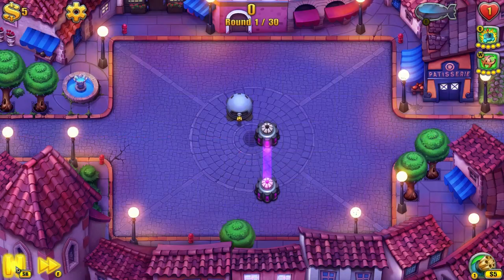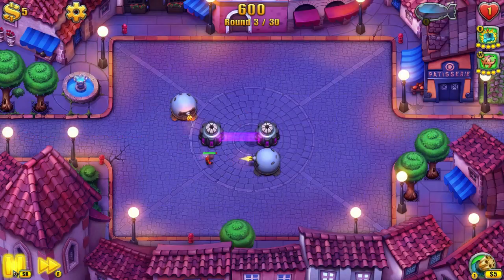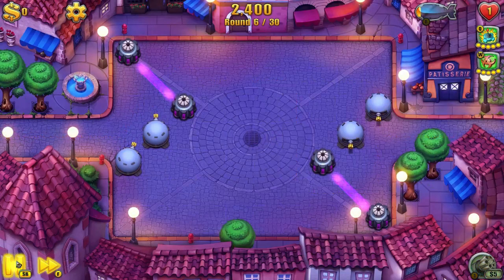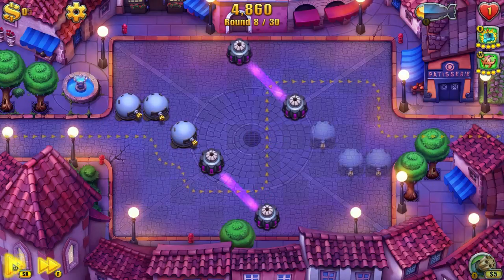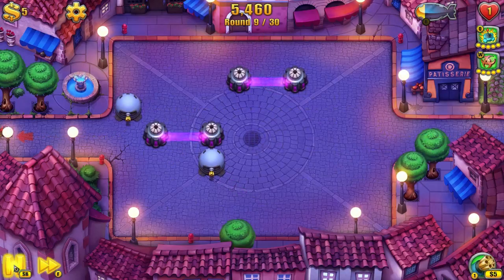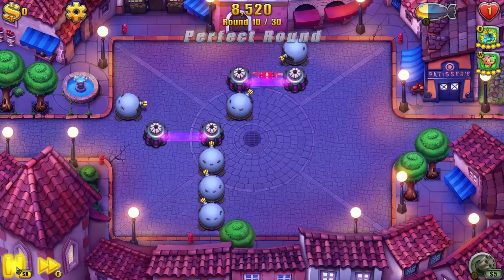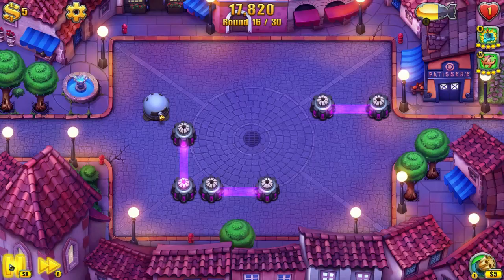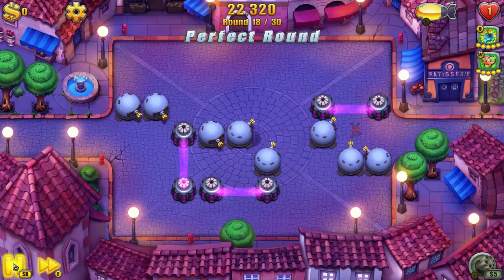Fieldrunners 2 - Last Limbo (Heroic) Walkthrough